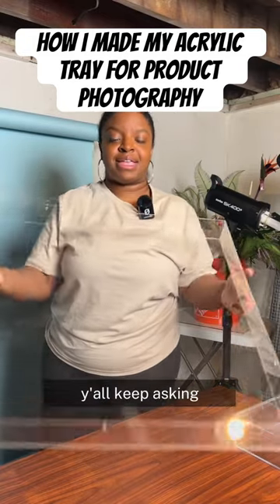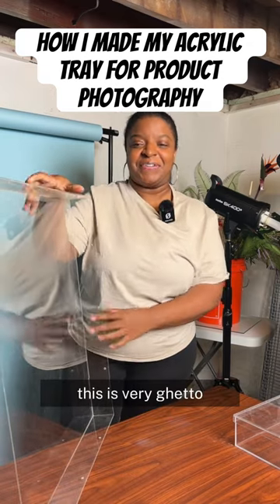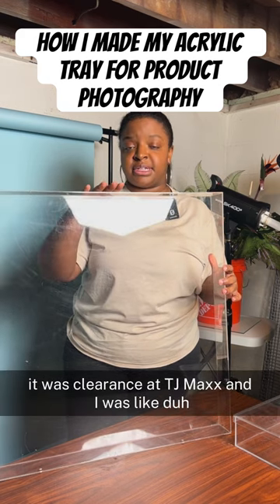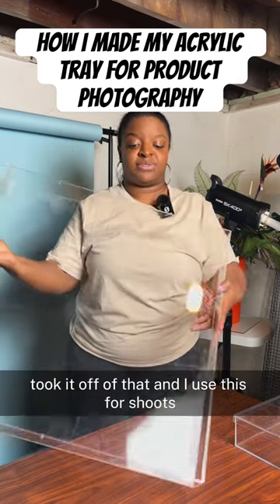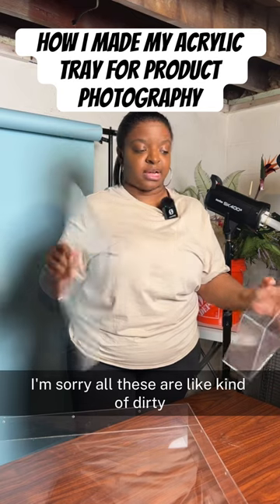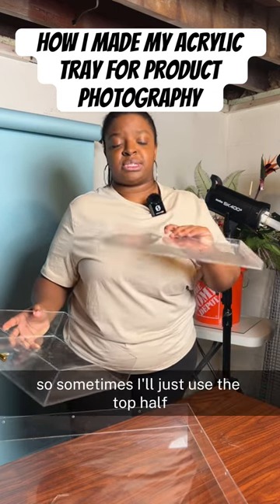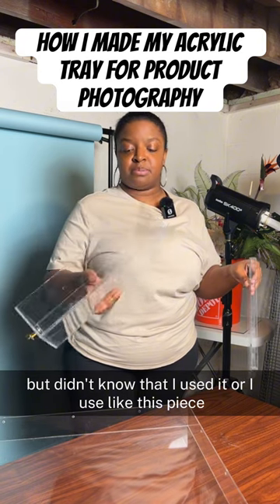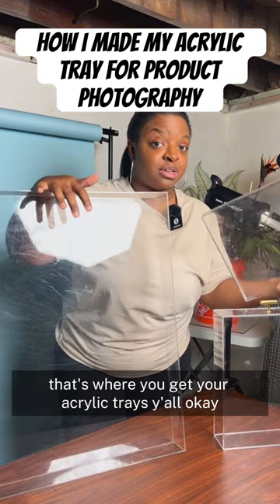Acrylic tray for product photography